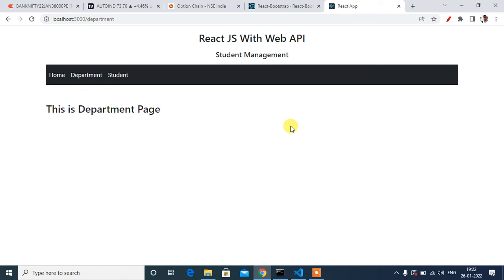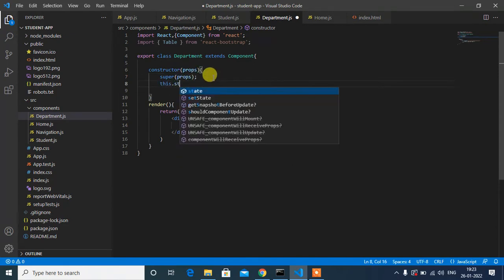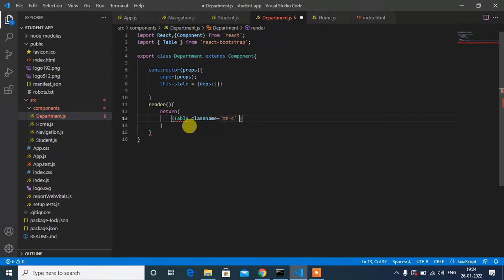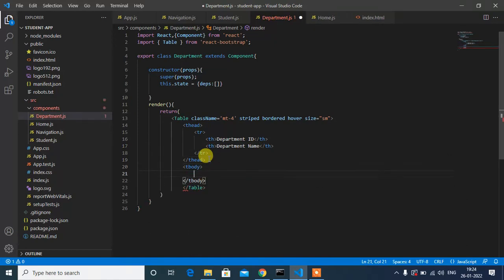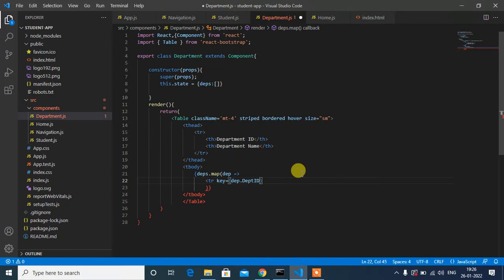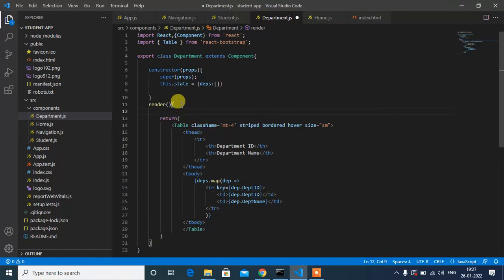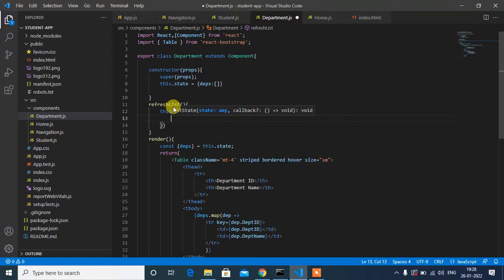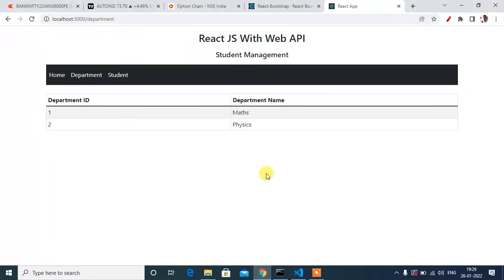#6 : React Bootstrap Table | How to use Bootstrap Table in React JS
This video helps to learn how to add React Bootstrap Table in React Js application.